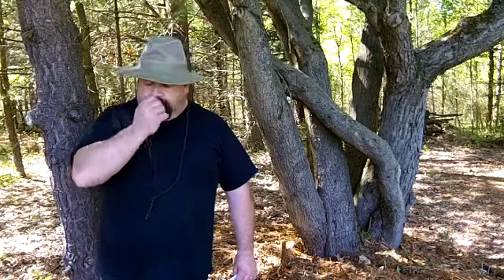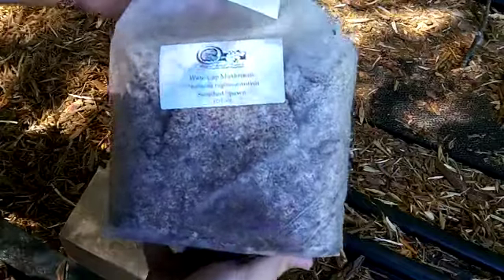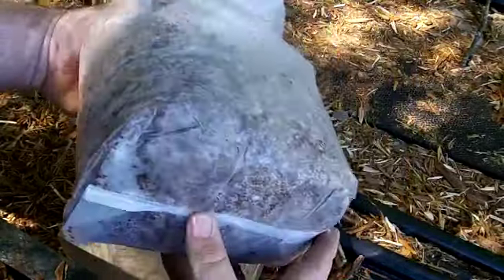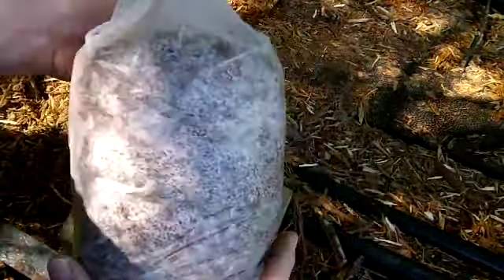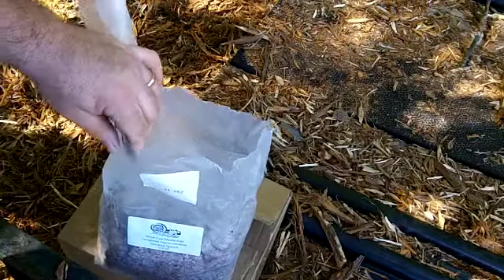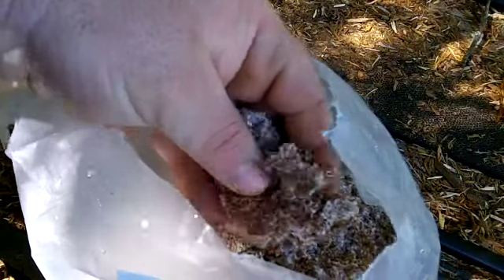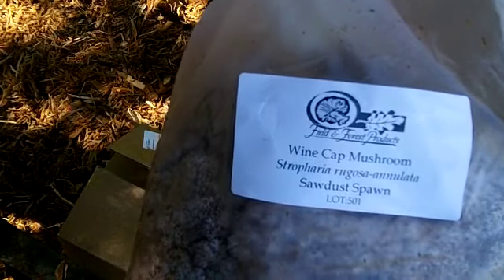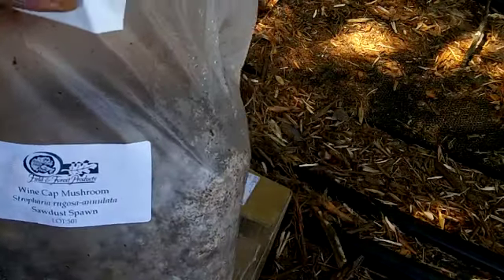Growing Wine Cap Stropharia Mushrooms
Lets grow some delicious wine cap mushrooms.